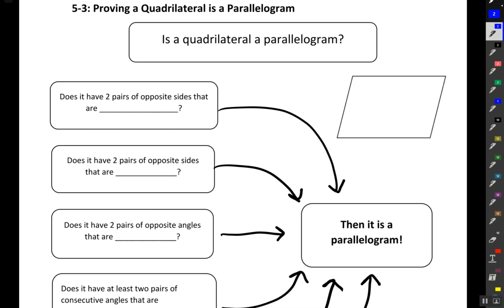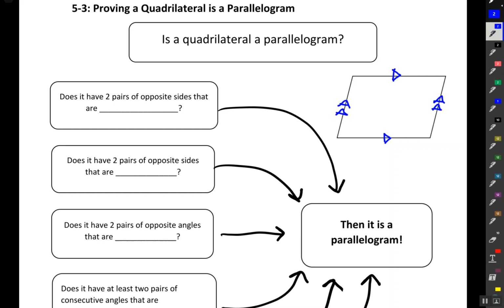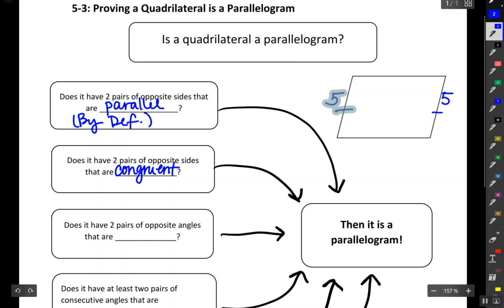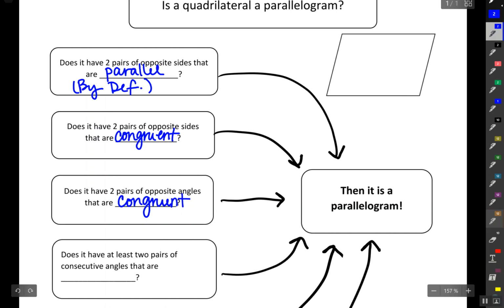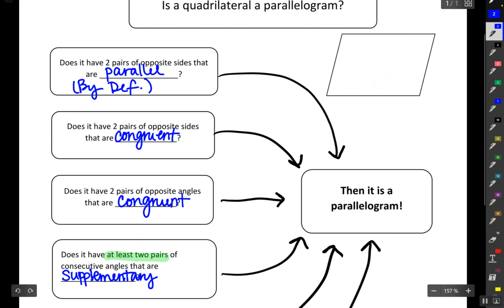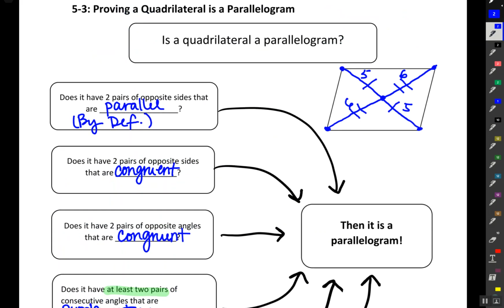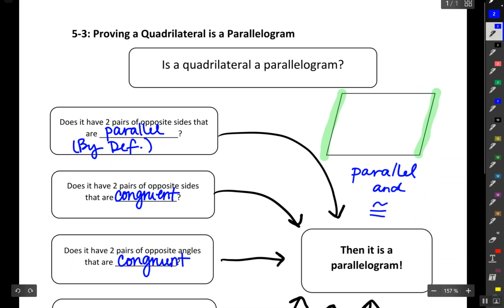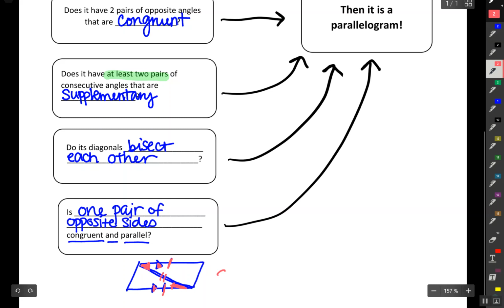5-3: Proving a Quadrilateral is a Parallelogram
Proving a quardrilateral is a parallelogram